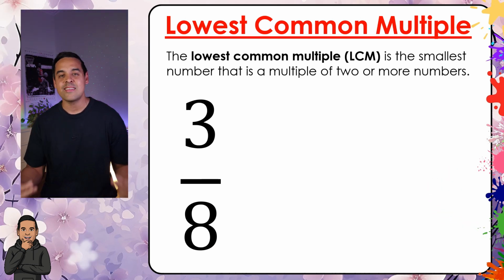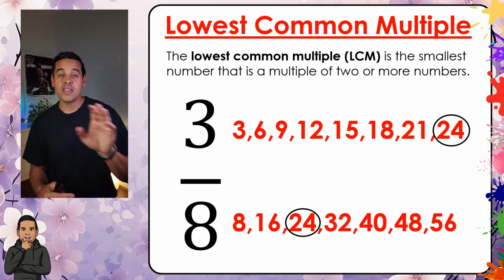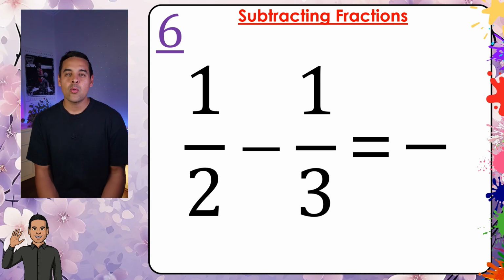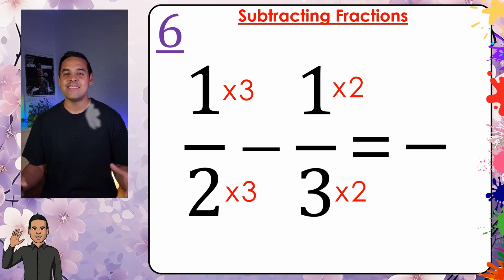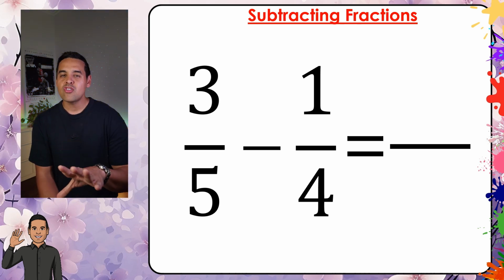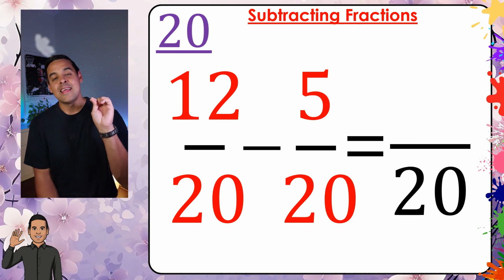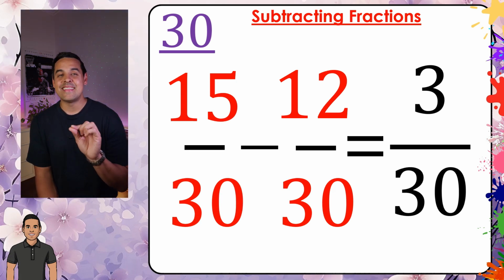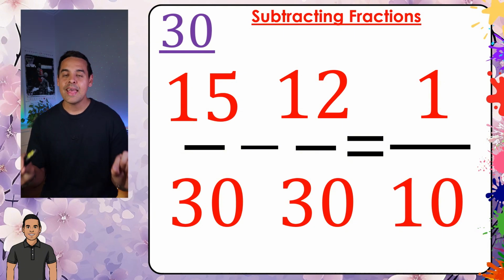How to Subtract Fractions with Uncommon Denominators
Join me as I guide you through the basics of subtracting simple fractions. This lesson is perfect for beginners who are just starting out with fractions

Timecodes-
0:00 - Intro
0:25 - Lowest Common Multiple
1:50 - Example 1
4:43 - Example 2
6:37 - Always simplify your fractions
9:35 - Questions for the students
10:00 - Answers